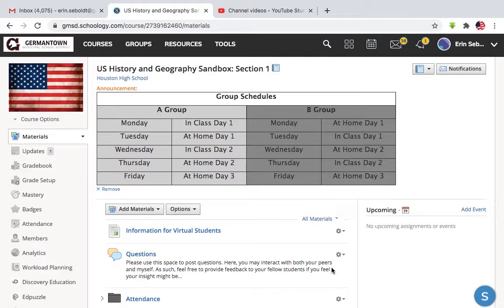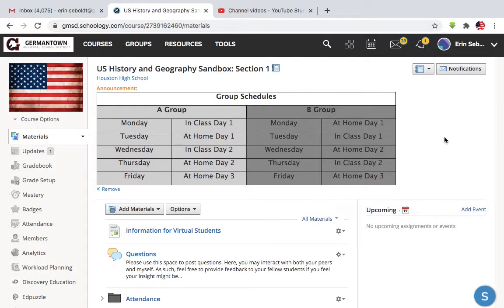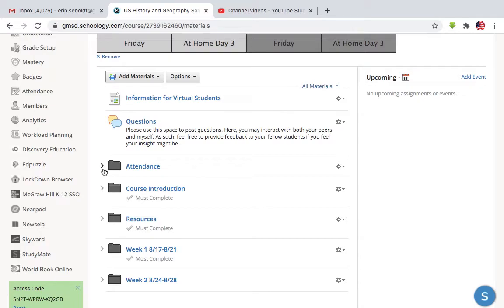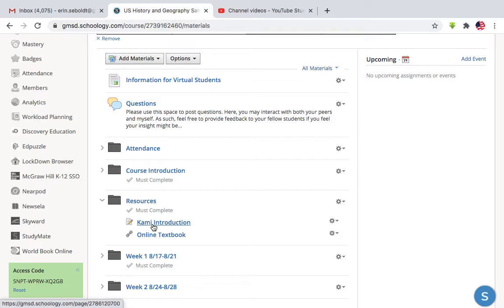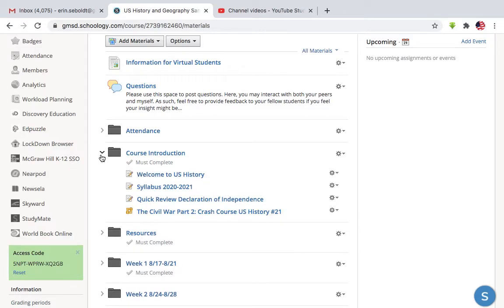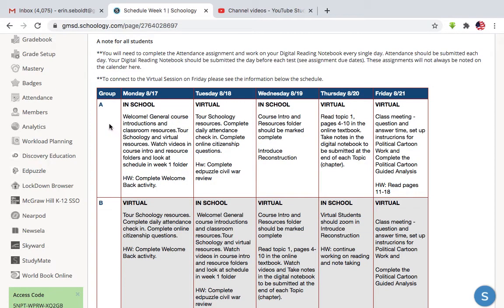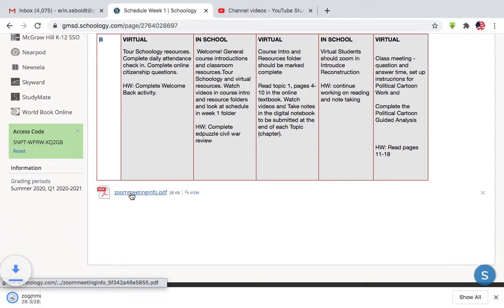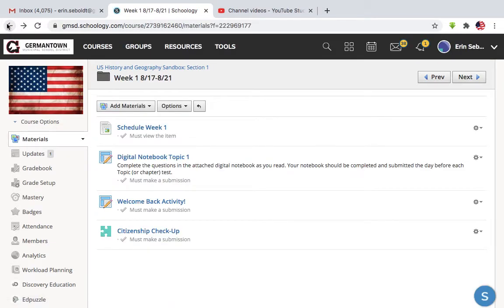schoology tour us history